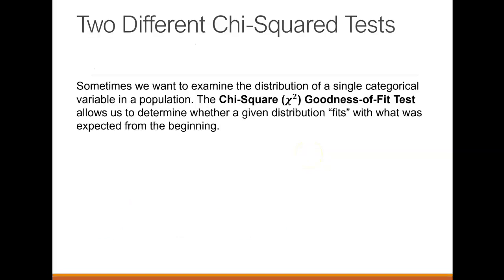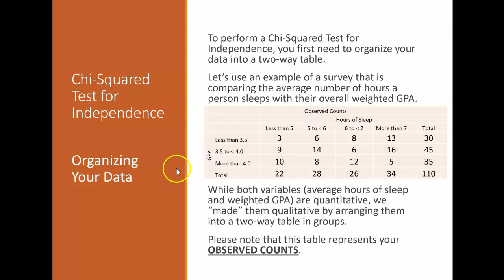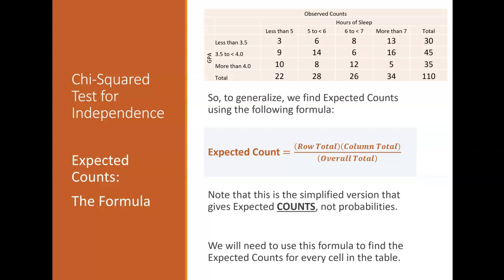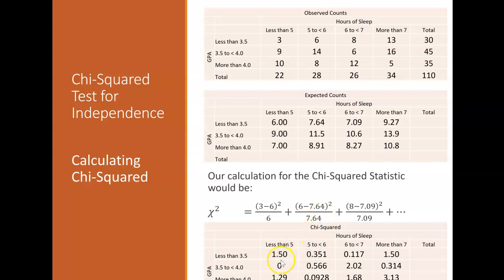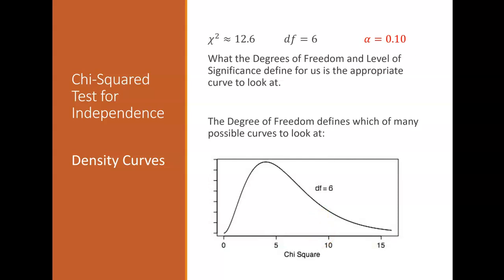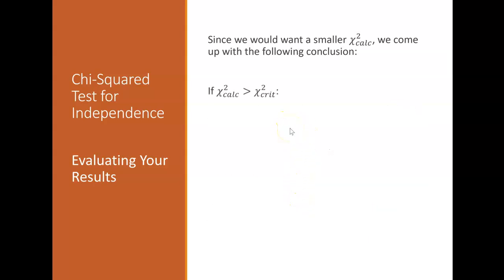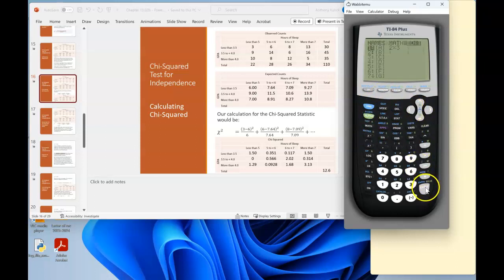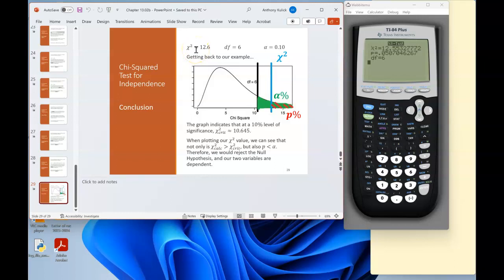10/6/23 AP SL - 5th hour